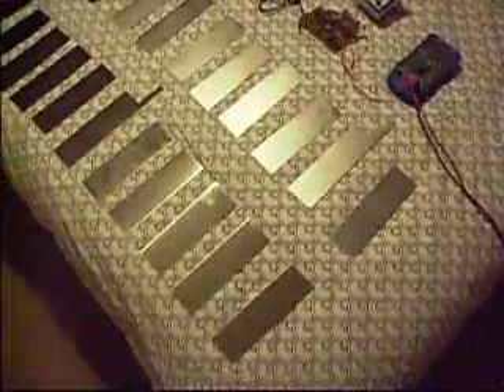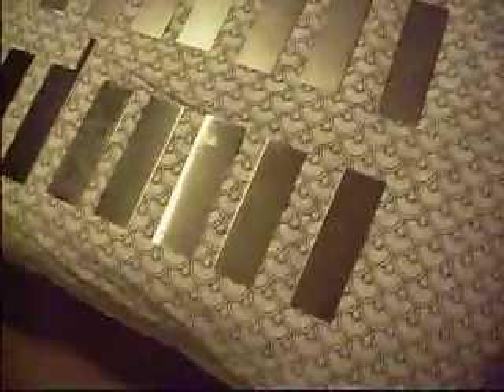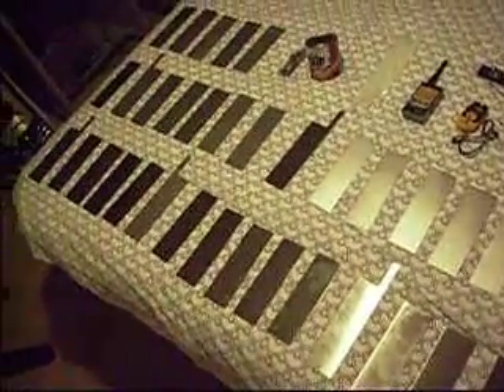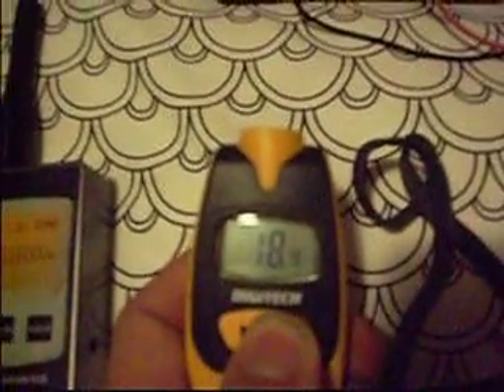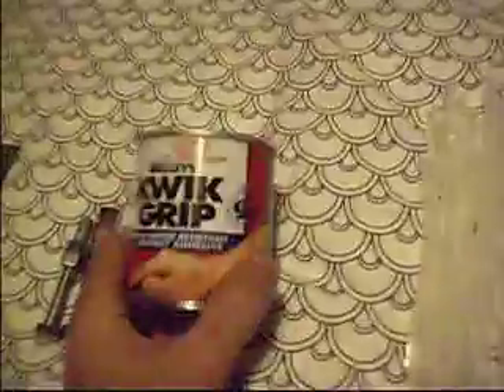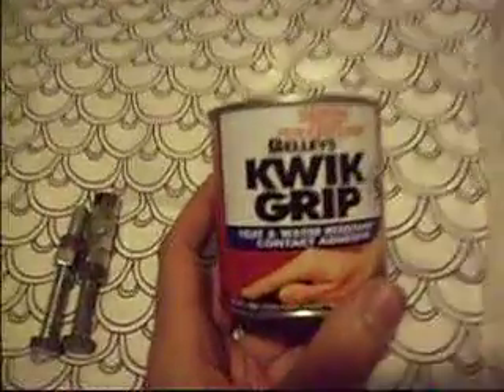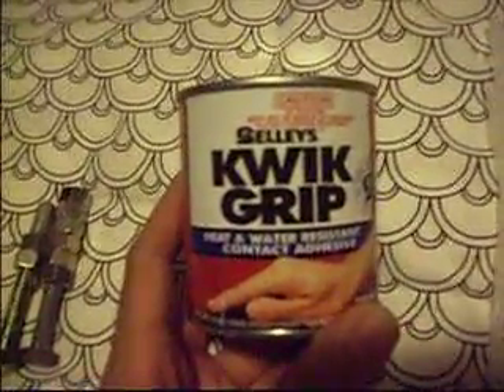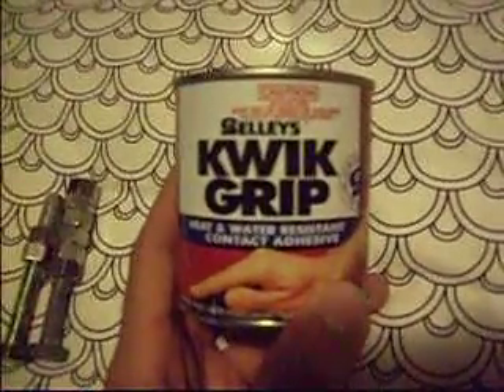Just a quick look at the plates and some test gear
Hi Everyone thanks for taking the time to have a look at my little video I am going to make a 25 plate Cell using SS-316-grade 165mm X 50mm x 1.6mm gap will be 1.3mm also will be making a 13 plate cell.  I'm just about ready to start building, I'm still waitting for my KOH to arive and I need to get some acrylic sheets.  I'm thinking about getting some 4.5mm sheets what do you think? also need more cable ties I dunno what I'm going to use for my tank for the cell yet but I'll work that out when I get to that stage :-) The next video will be building the cell.  I wanna say a fue days ago I had a bit of a mishap I had a huge Flash back Lucky i was only useing a ballon as my HHO tank and not my main tank I was about 15 feet away MAN THIS STUFF IS REAL people so please be very very careful it was so loud i had a ear ake for the rest of the day :-( and also a hole lot of people asking what the hell was that!! I learnt I need to make a better flash back and to ware ear plugs if im testing for flash back.  I'm still not keen on the bronze wool idear has anyone got any better ones?  Oh well that it from me for now.  Goood luck Everyone and a big Thanks to ZeroFossilFuel & Mad Stu for idears and designs keep up the good work!!